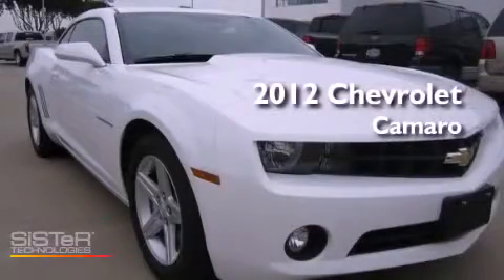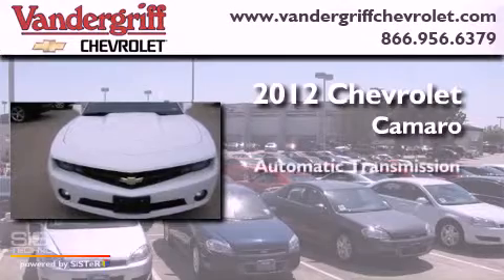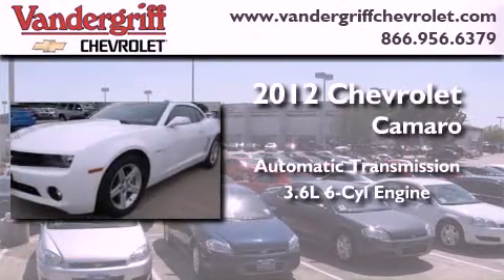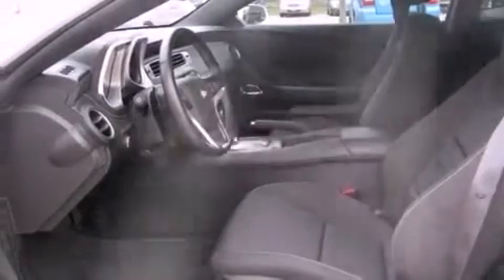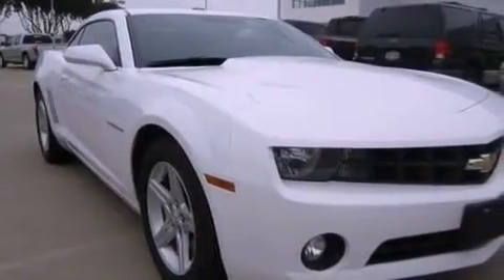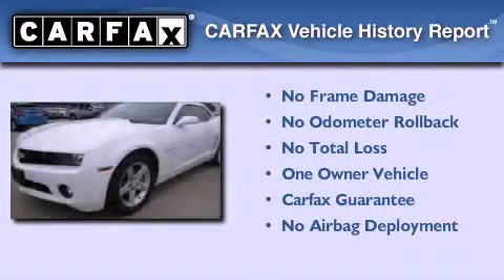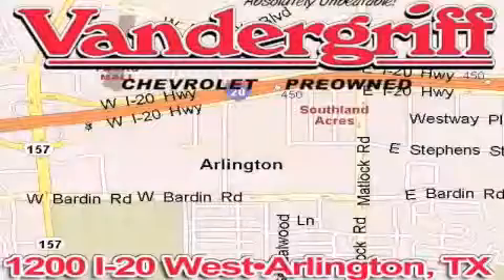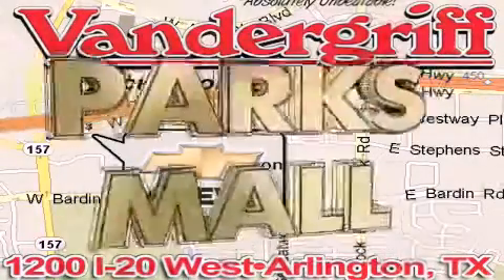2012 Chevrolet Camaro Arlington TX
Year : 2012
 Make : Chevrolet
 Model : Camaro
 Engine : 3.6L SIDI DOHC V6 VVT
 Trans . : Automatic
 Exterior : White
 Miles : 3,703
 Interior : Black

 2012 Chevrolet Camaro Arlington TX